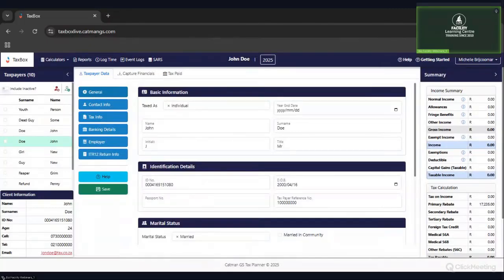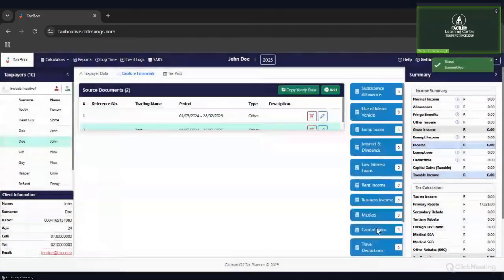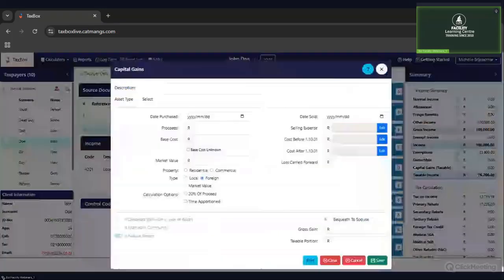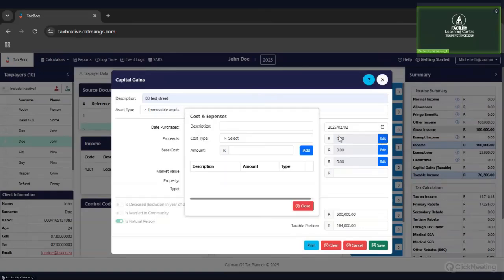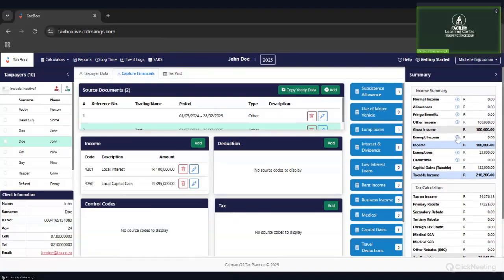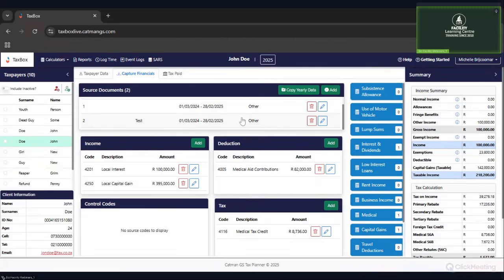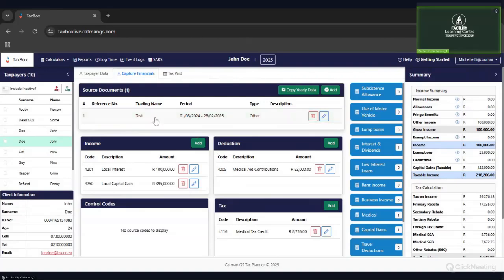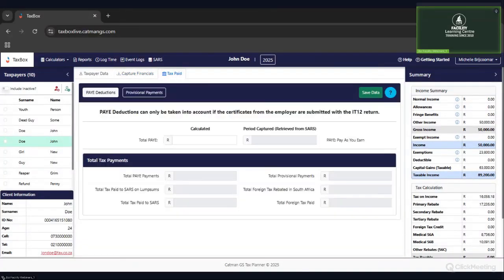2025 Taxplanner Cloud Demonstration - Part 2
TaxPlanner features built-in tax tables aligned with the latest legislation, built-in calculators, and the ability to copy taxpayer data between financial years. It offers real-time calculation results and a wizard-like step-by-step data capture process for easy processing.

The software provides for complex income tax calculations, includes report print functionality, and supports multiple access points and users.

Topics covered
 - Capturing Taxpayer Financial Data
 - Using Built-in Calculators